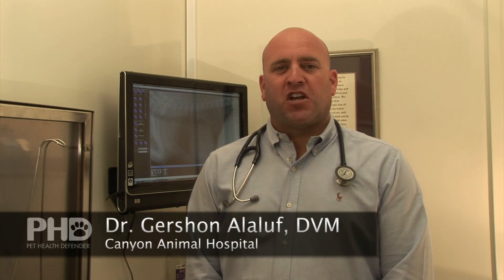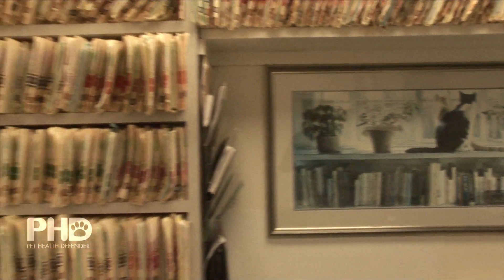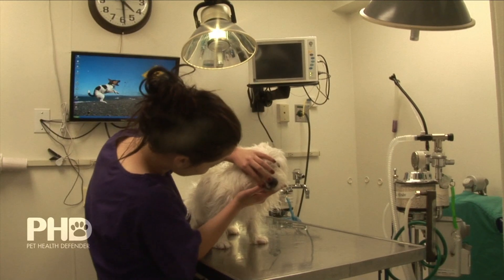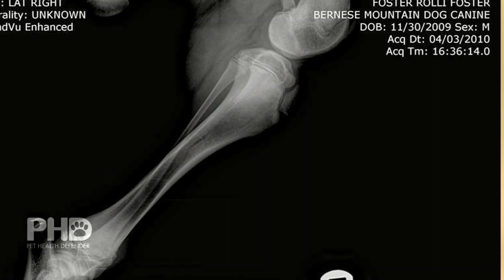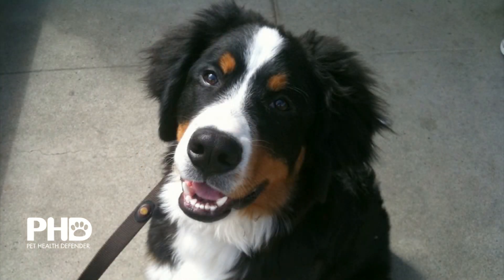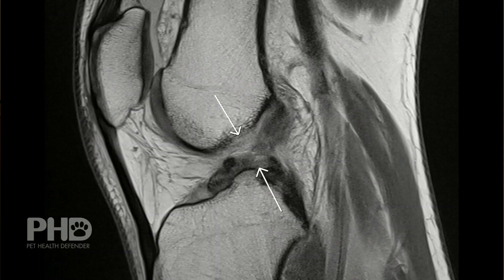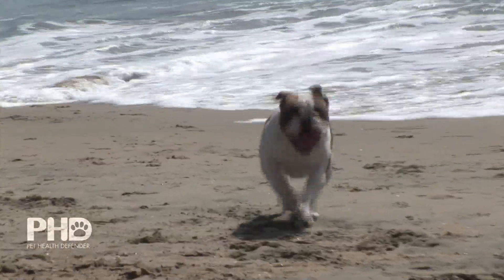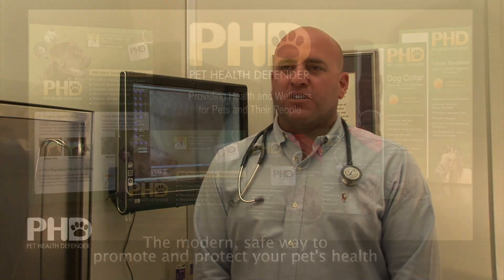Dr. Gershon Alaluf, DVM on PHD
I produced, directed, shot, edited and mixed this informational video promoting a new product.